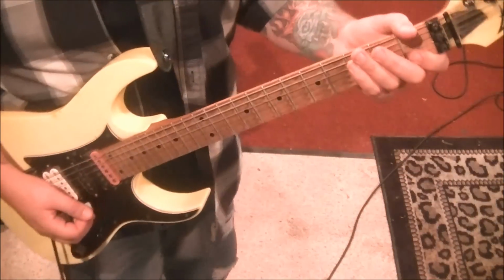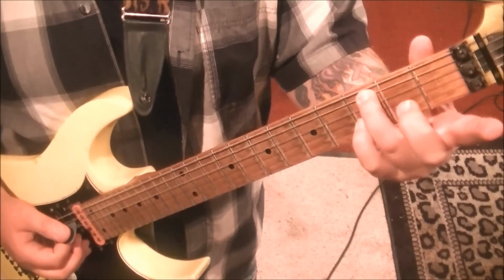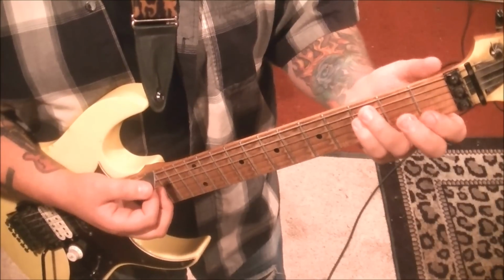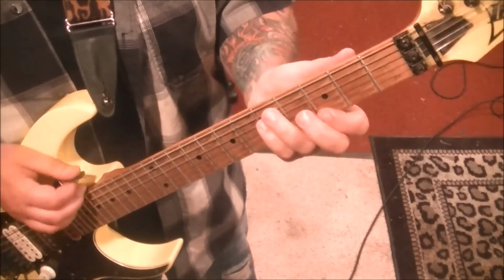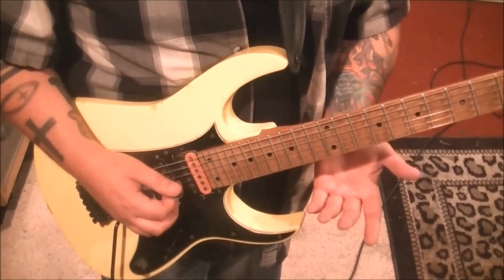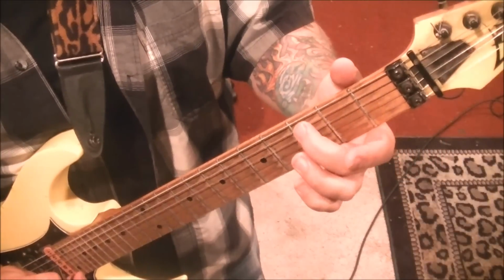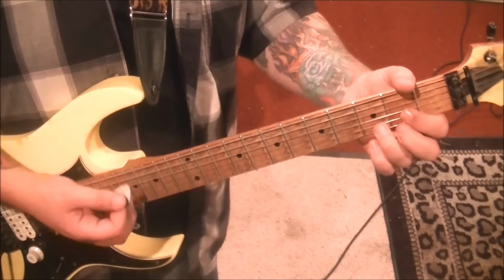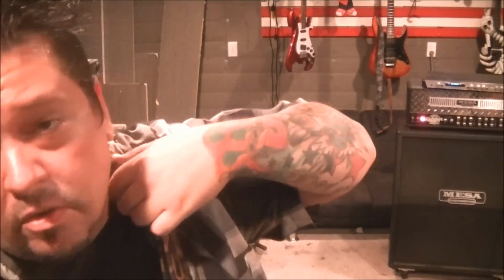Bryan Adams Somebody Guitar Lesson + Tutorial